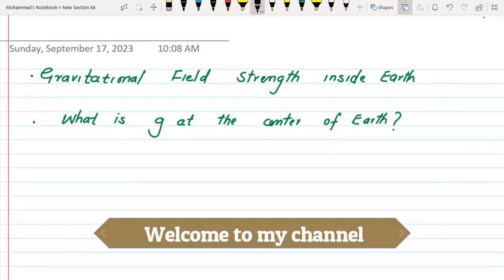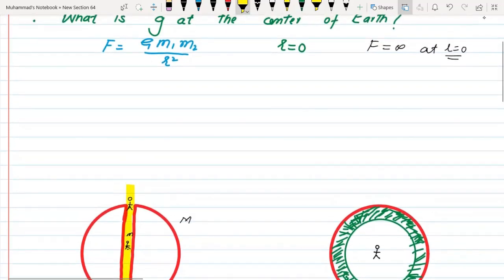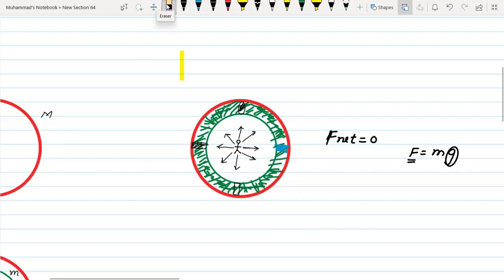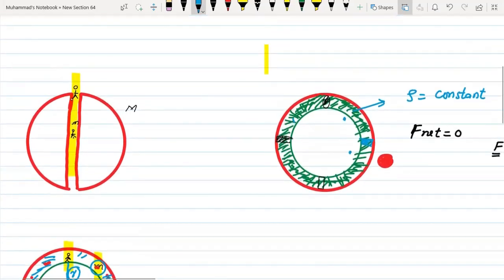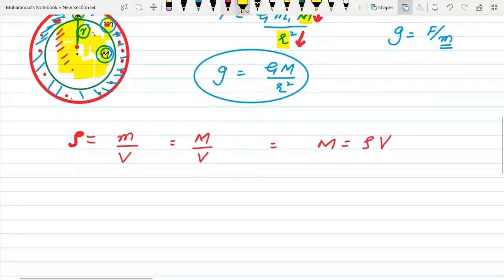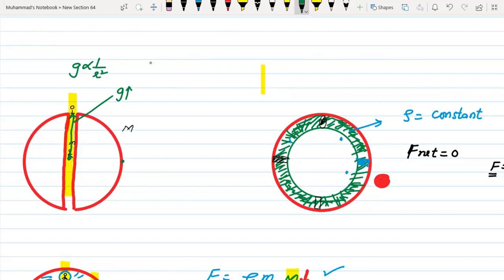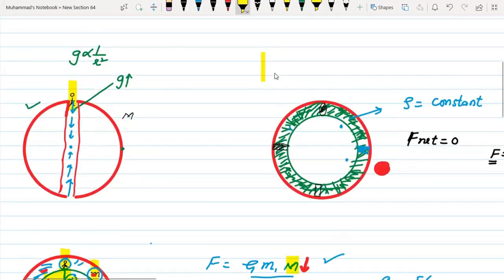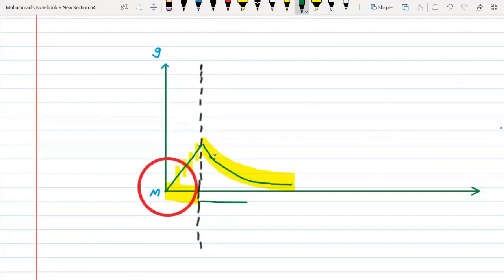Gravitational filed strength inside the surface of earth || A Level Physics || A2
Derivation of the formula is done.